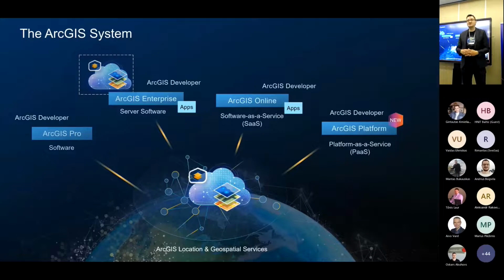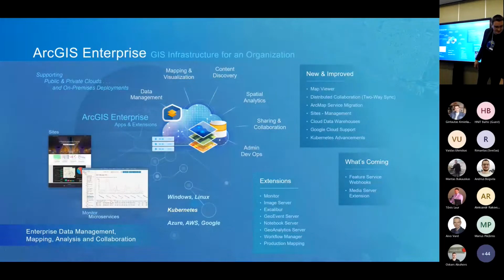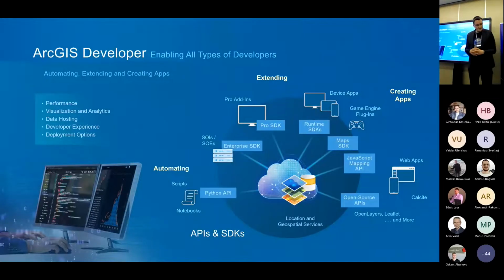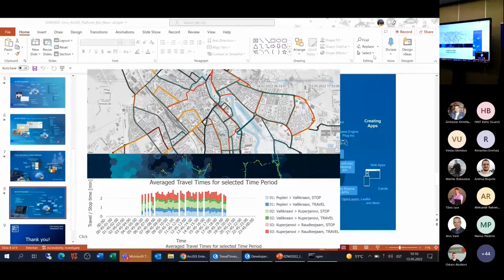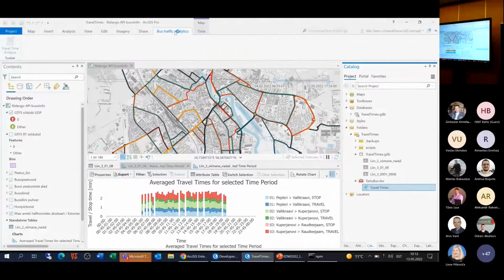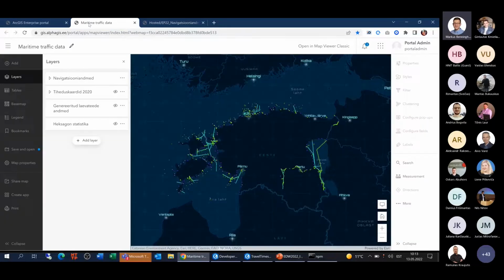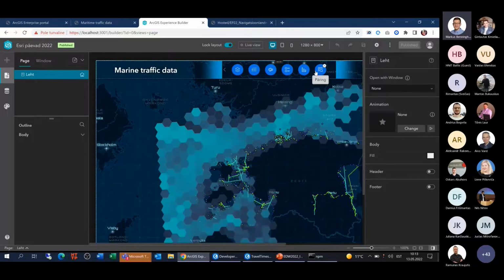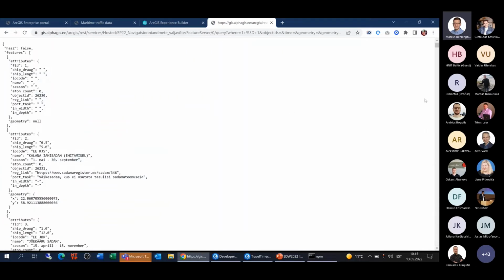Introduction to ArcGIS Platform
Nils Nitov, AlphaGIS
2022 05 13